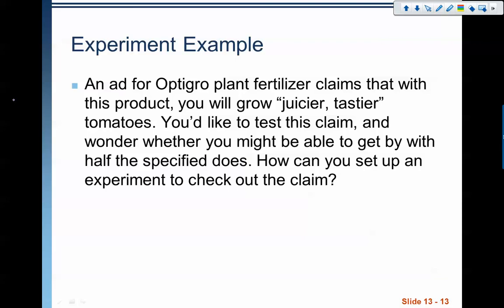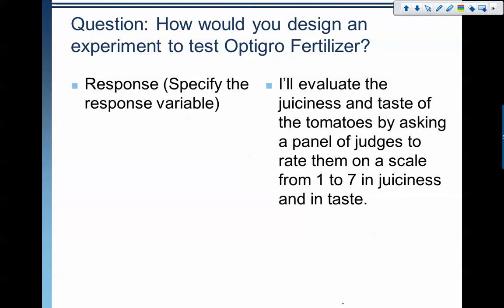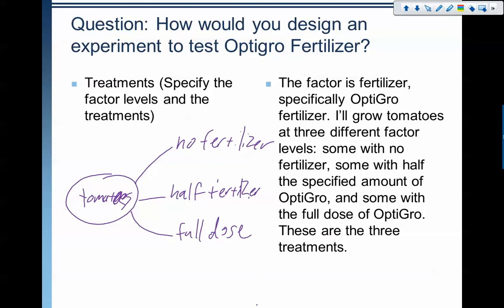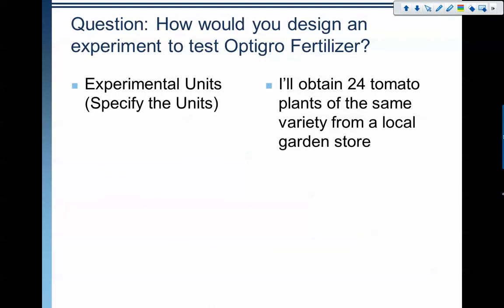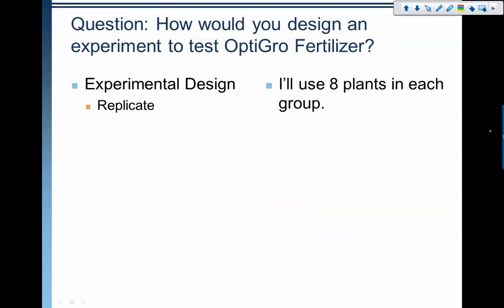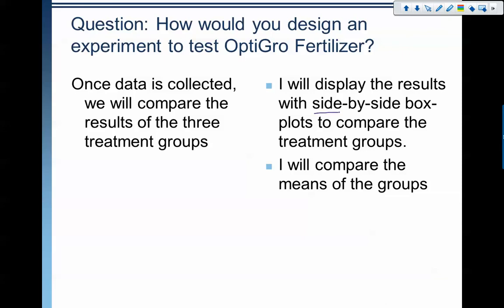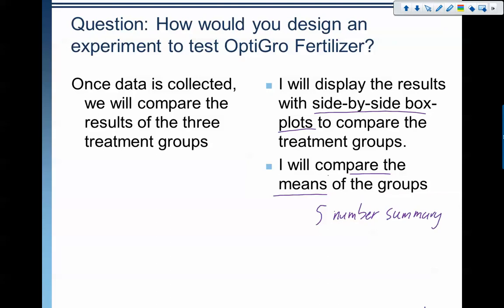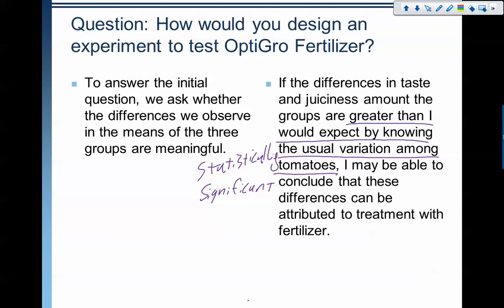AP Stats Chapter 13: Experiment Example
In this video, we outline how to create an experiment using the process and vocabulary outline in my previous video.